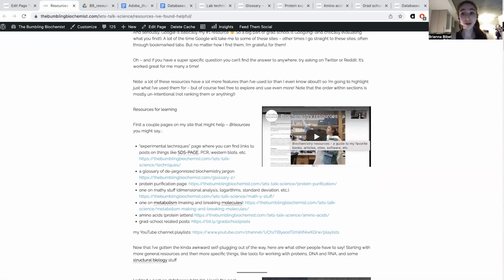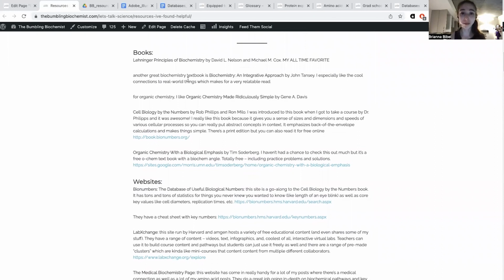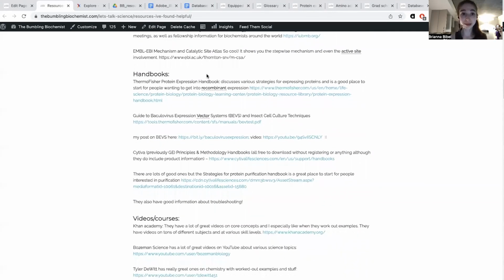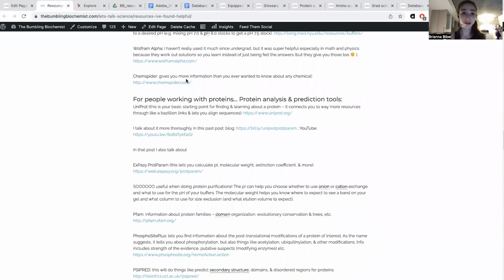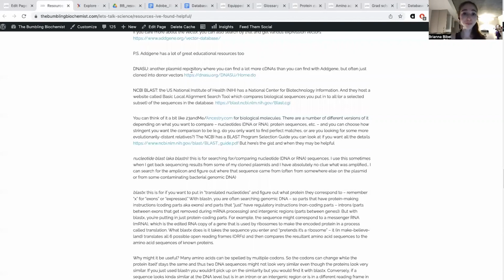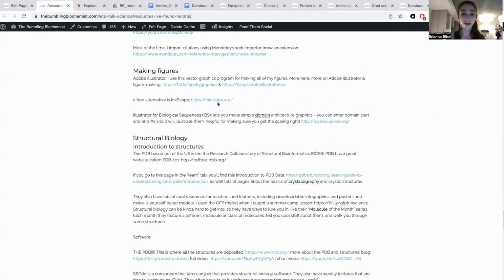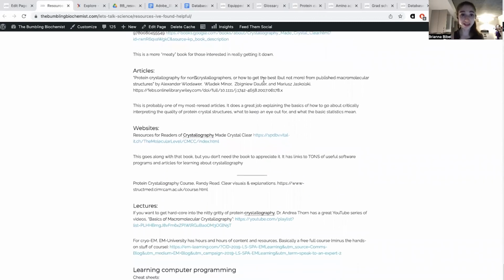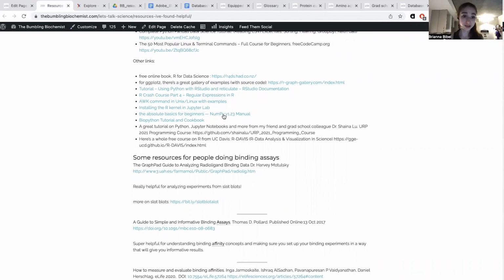Resources: a guide to some of my favorite biochemistry, biology, chemistry, & coding resources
Biochemistry resources - a guide to my favorite books, articles, sites, software, etc. And seriously, Google is basically my #1 resource :) So a big part of sciencing is Googling! (and critically evaluating what you find!). A lot of the time Google will take me to some of these sites - other times I go straight to these sites, often through bookmarked tabs. But no matter how I find them, I’m grateful for them!